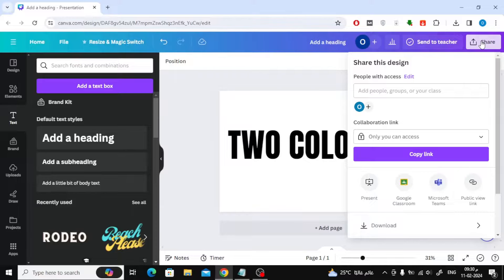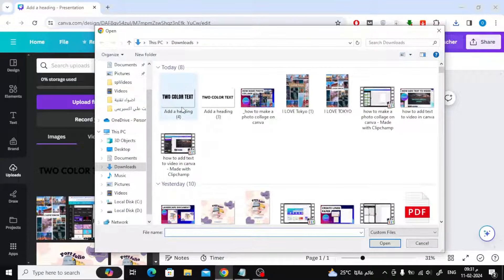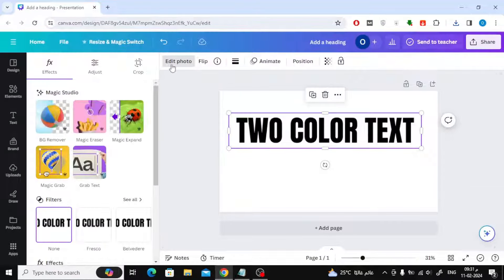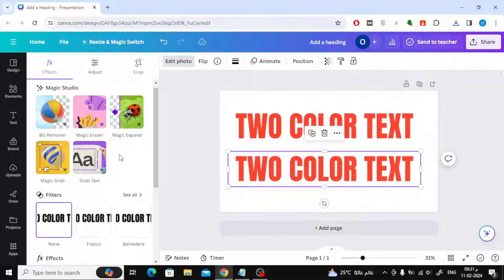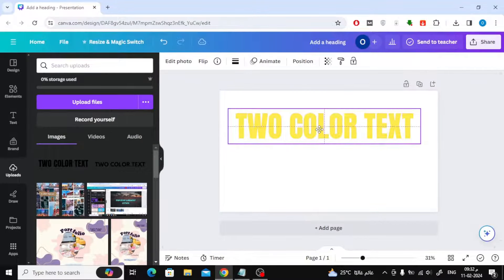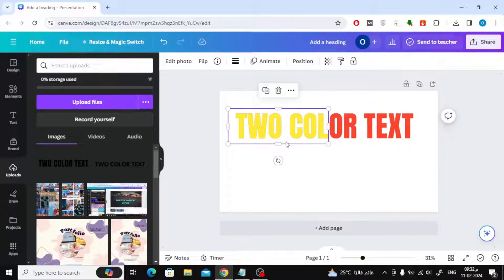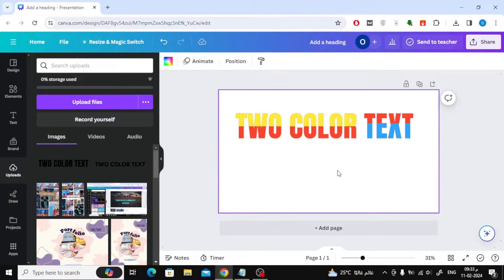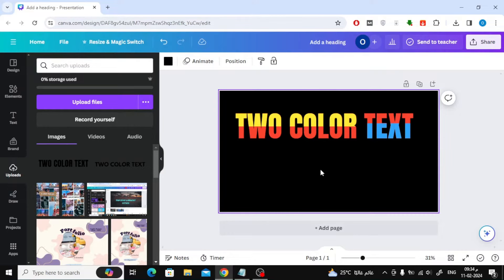How To Make Two Color Text In Canva | Easy Split Color Text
In this Canva tutorial, learn how to create eye-catching split color text effortlessly! Split color text, also known as two-color text, adds flair and style to your designs, making them stand out from the crowd.